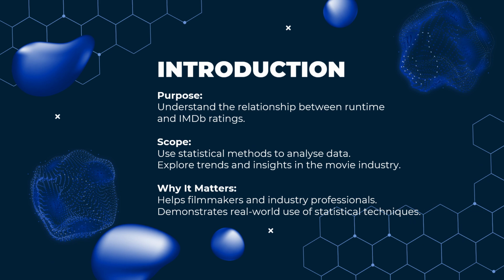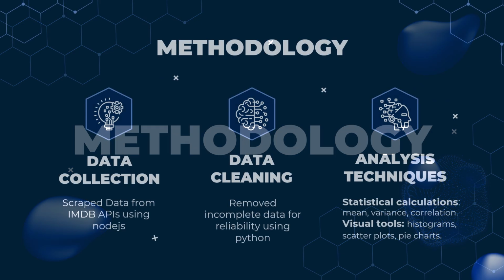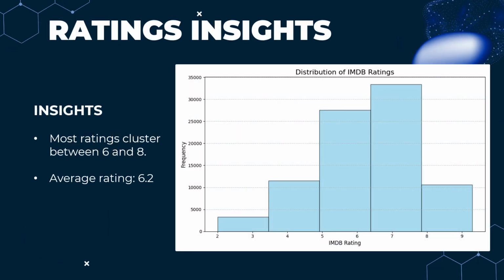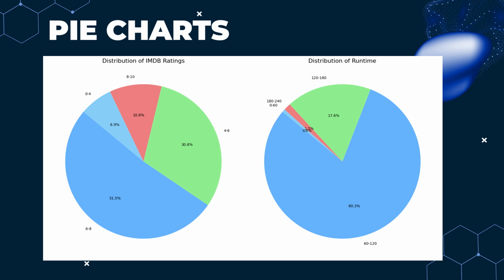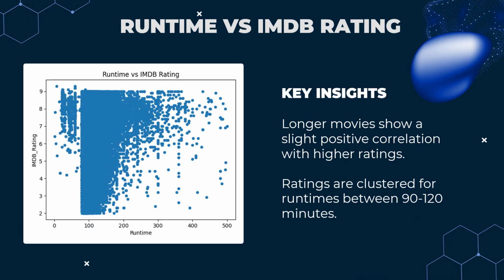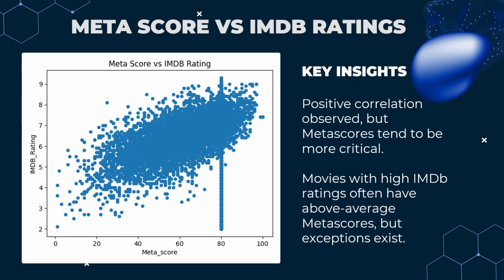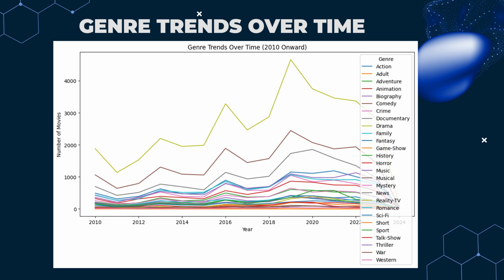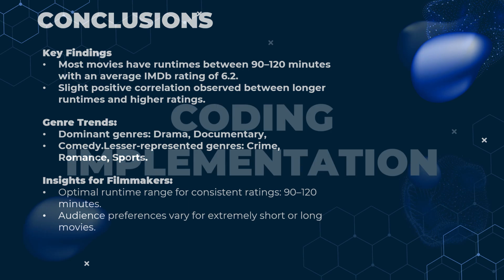Statistical Analysis of IMDB Ratings and Movie Runtimes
In this video, we explore how runtime impacts movie ratings and uncover fascinating trends in the film industry. Using data from IMDb and advanced statistical methods, we've identified patterns and insights that can guide filmmakers, producers, and movie enthusiasts. From popular genres to runtime sweet spots for high ratings, this analysis has it all!